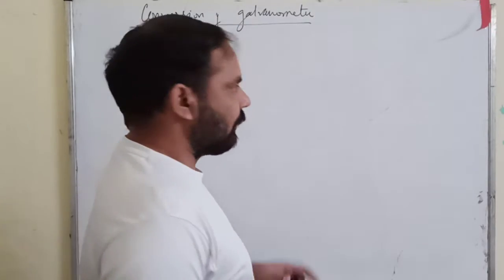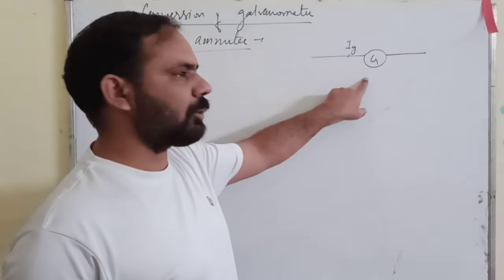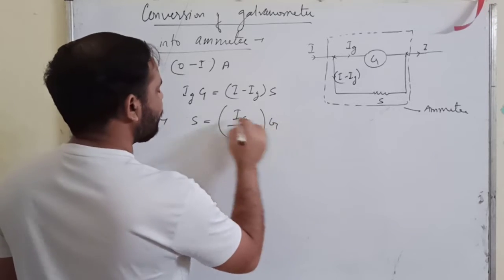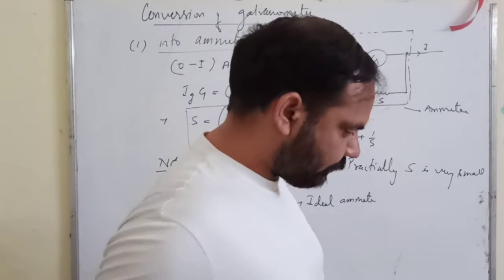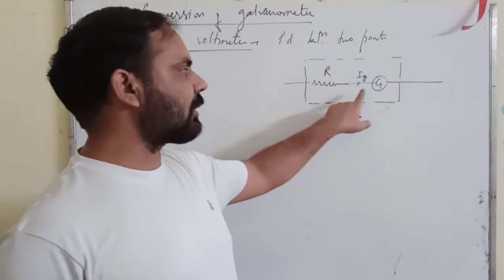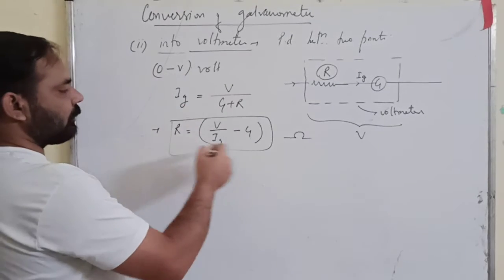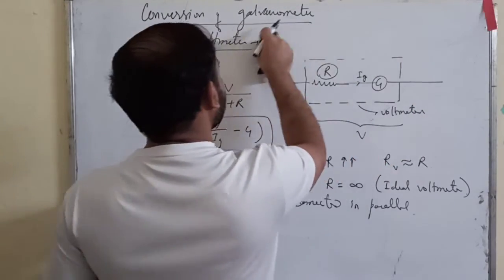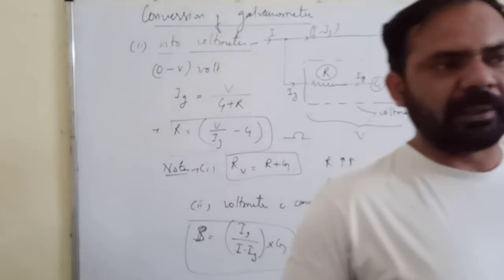XII Physics - Magnetic Effects of Current - 7